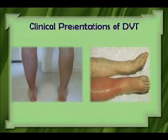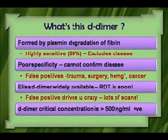deep vein thrombosis DVT 2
more presentations from the speaker  available at drsarma.in